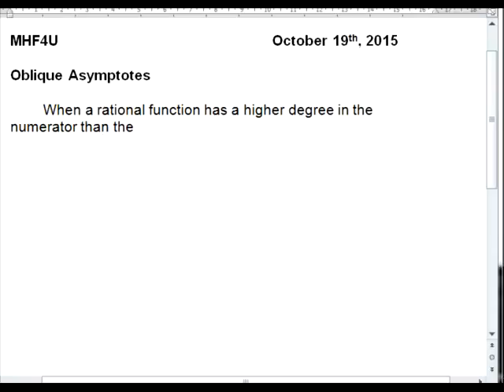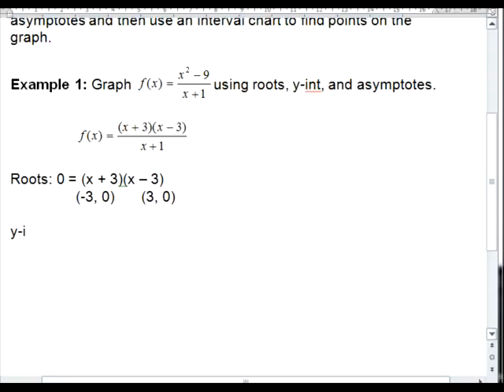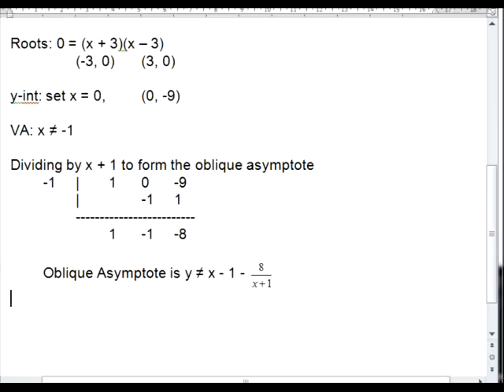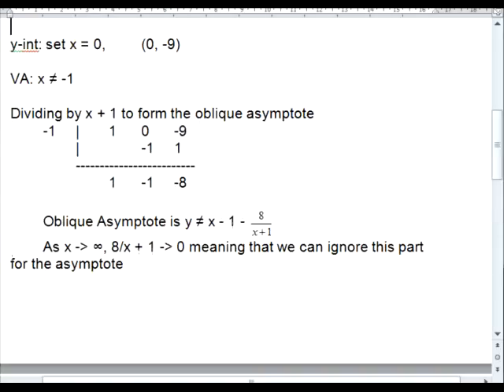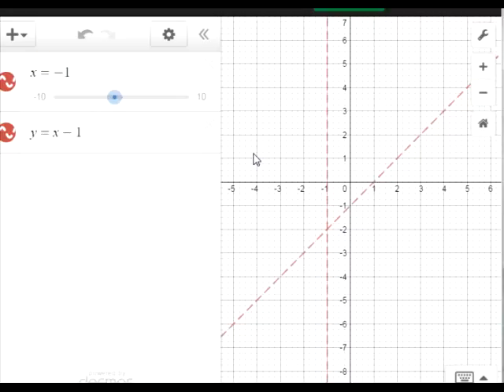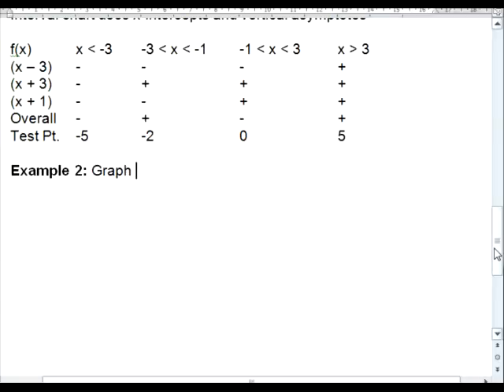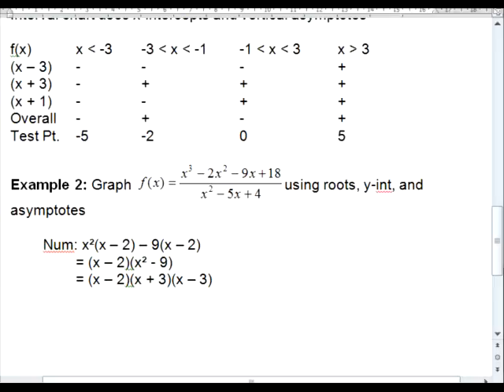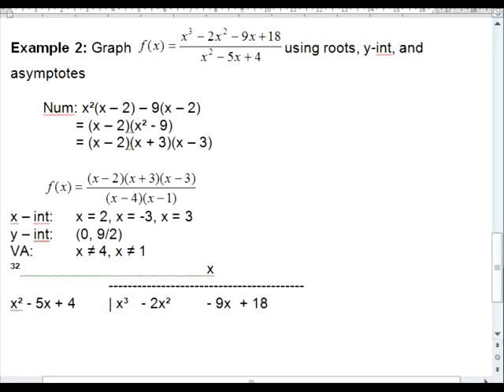MHF4U - Oblique Asymptotes - Part 1 of 2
My October 19th, 2015 lesson on oblique asymptotes